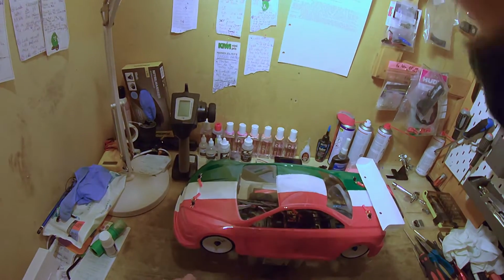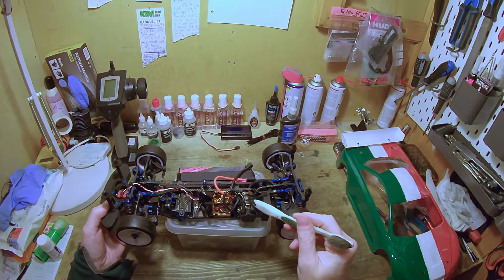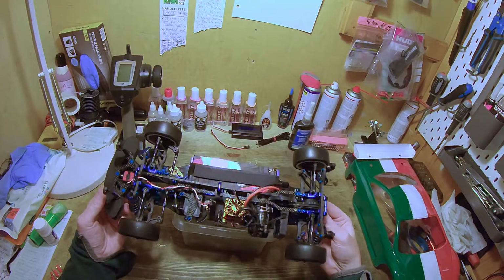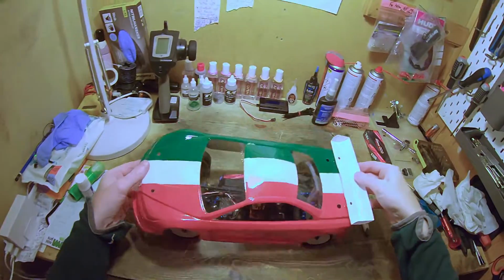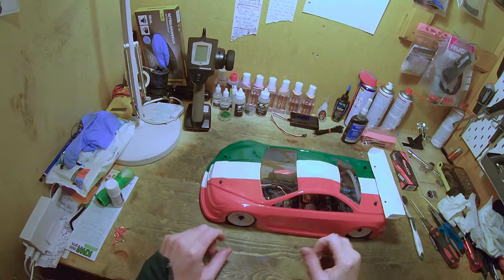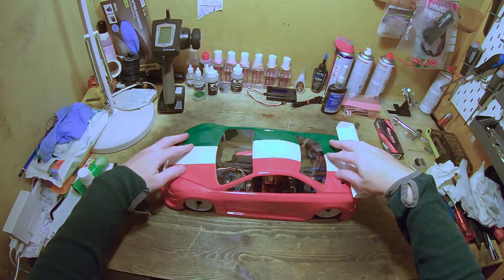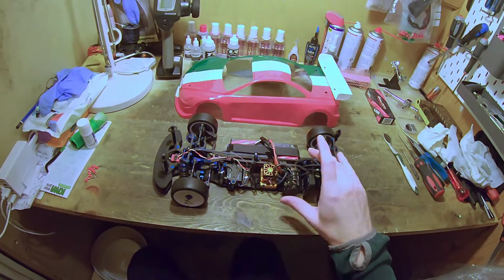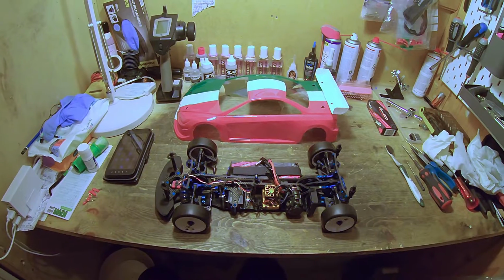Associated TC7.1 - New Body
- Painted a new body for the Team Associated TC7.1 on-road touring car
- New alu. chassis for carpet racing
- Spure = 87T, pinion = 26T, FDR = 6.7, Motor = 10.5T

Just some setup and install new cap. pack left.